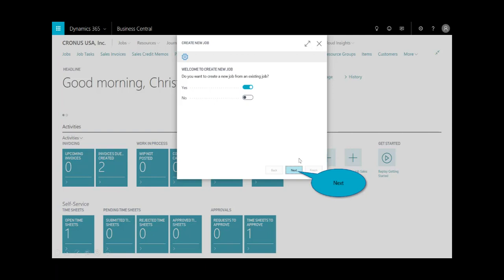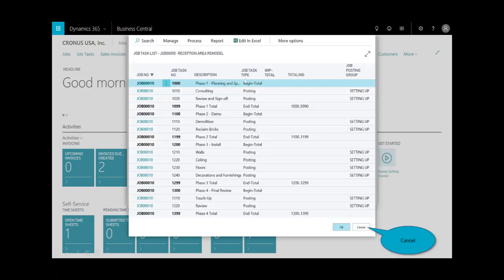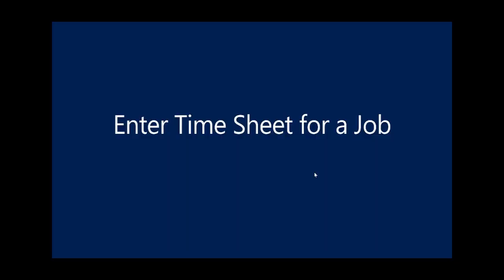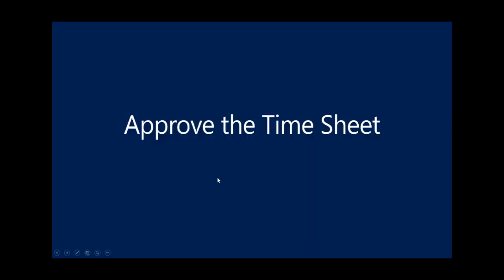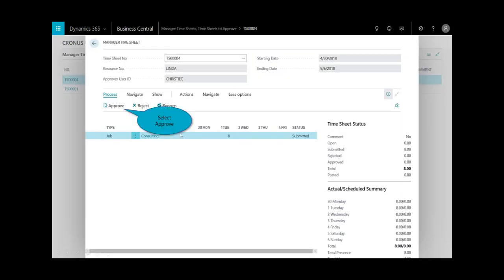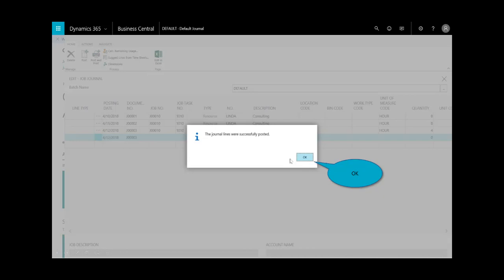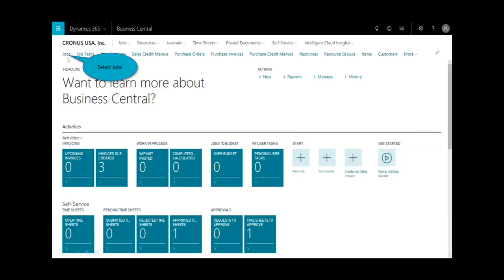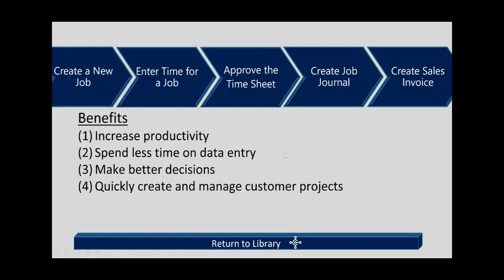The Project Manager in Microsoft Dynamics 365 Business Central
Updated - Fall 2018: Watch how a project manager benefits fr